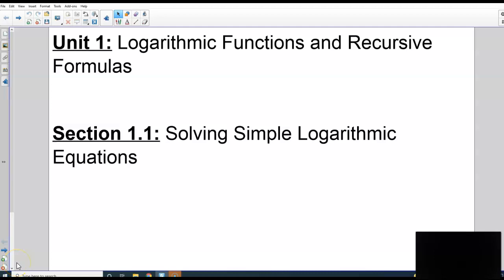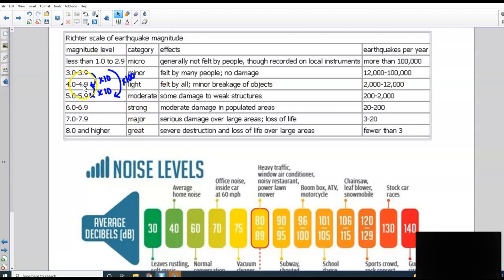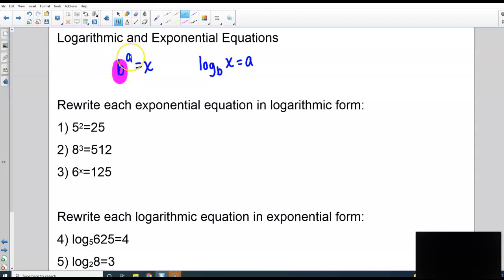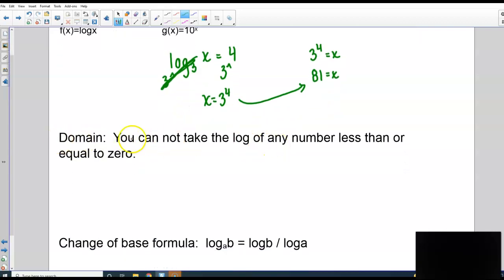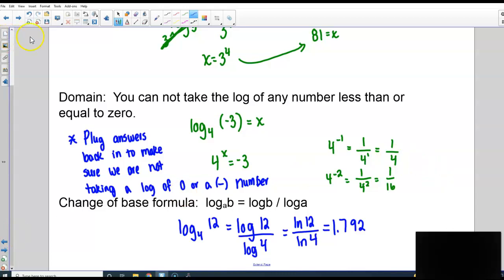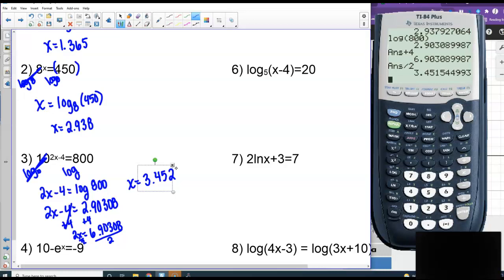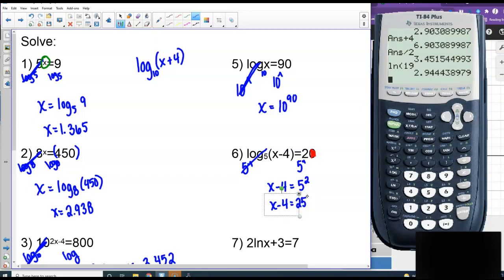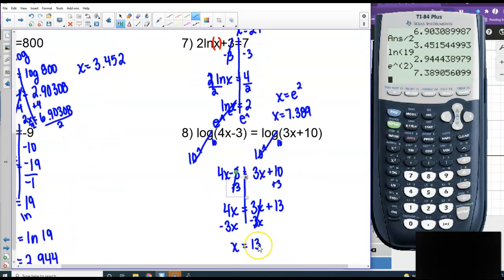Pre-Cal 8/23/21 - 1.1 Notes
1.1 Solving Simple Log Equations